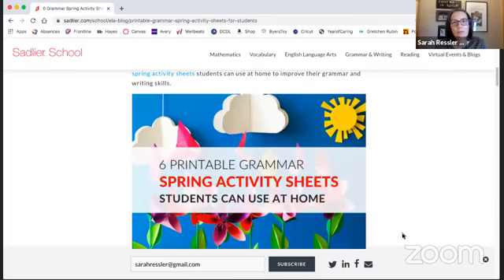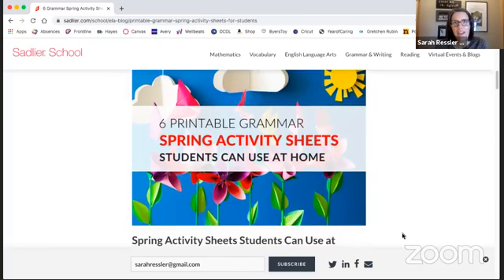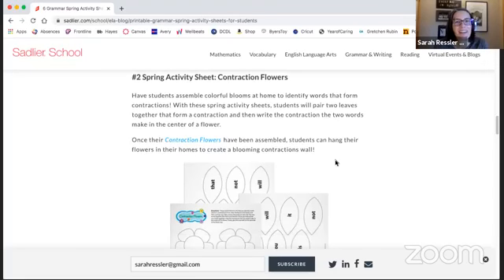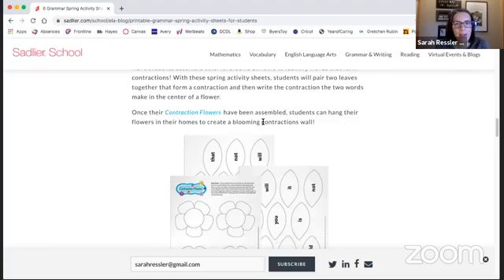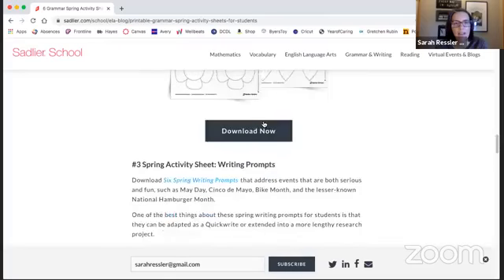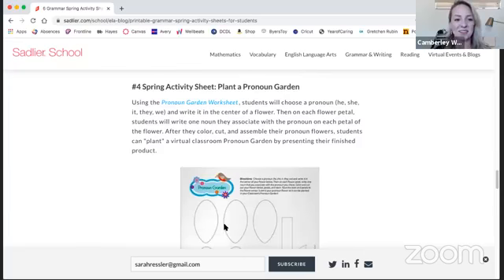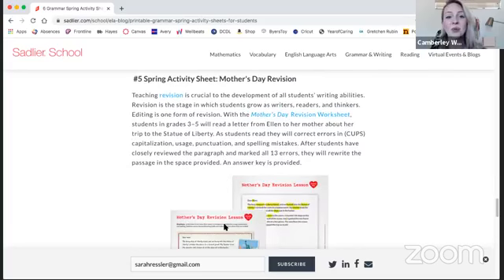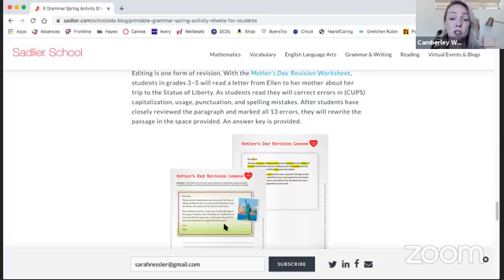Spring Activity Sheets Students Can Use at Home to Improve Grammar Skills | Episode 18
On today's episode of Sadlier School LIVE, Vocab Gal and Camberley walk you through some fun spring activities you can use at home to improve grammar skills!

How are you inspiring your learner(s) to write?